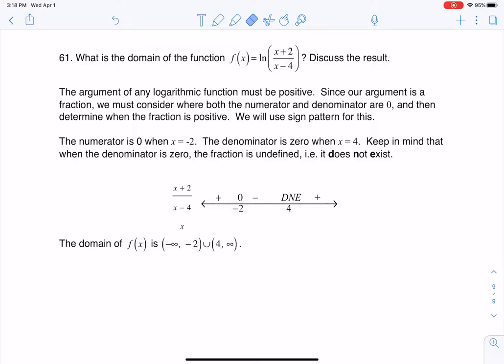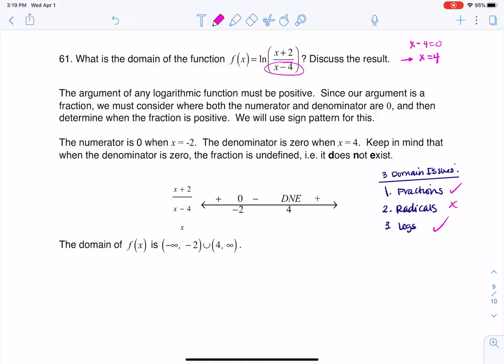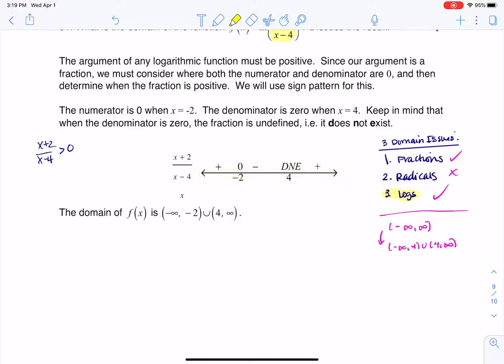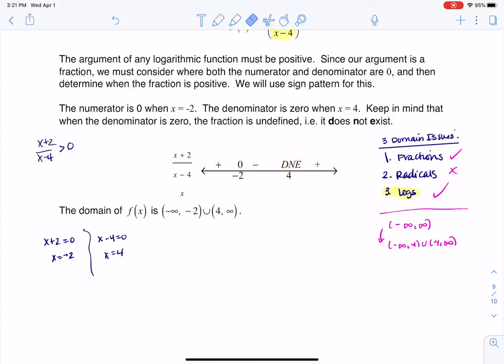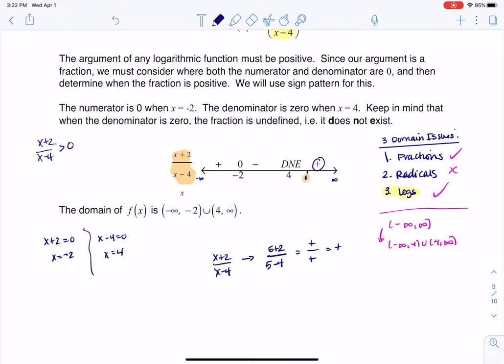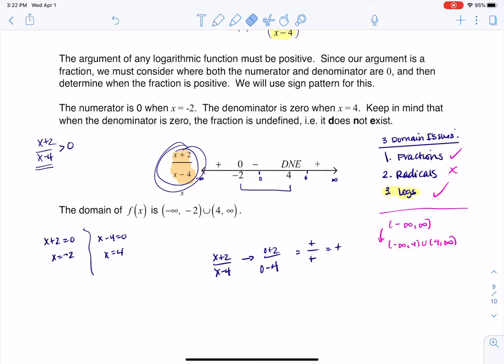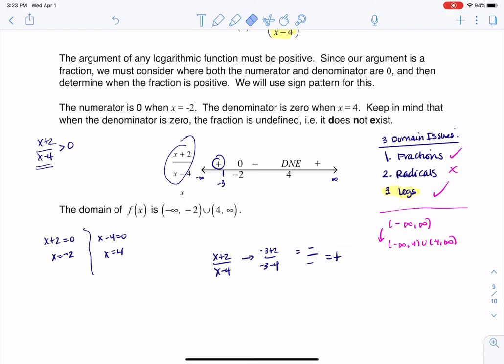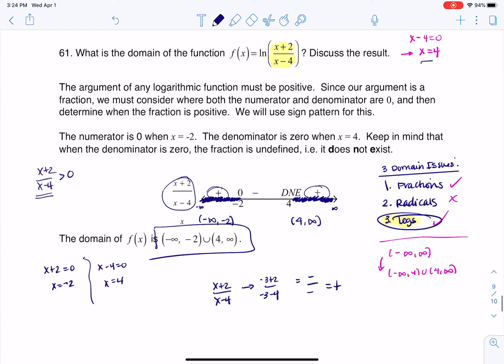Math 31 HW Section 6.4 #61